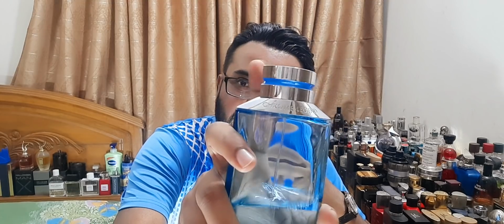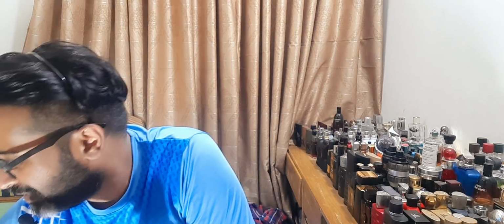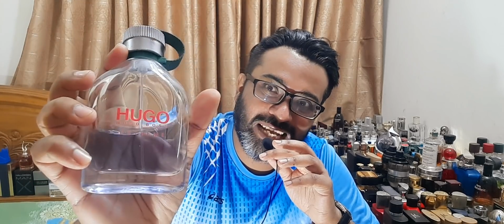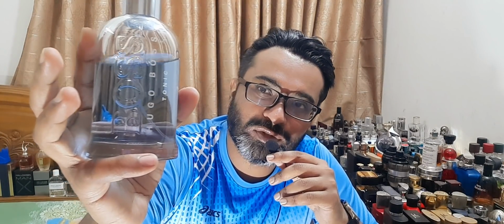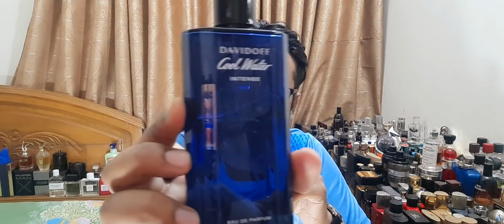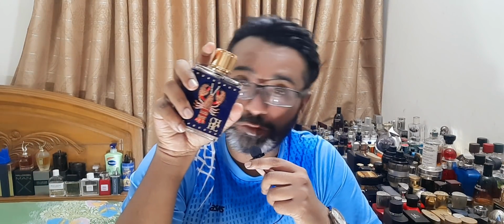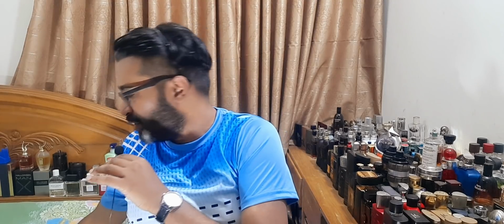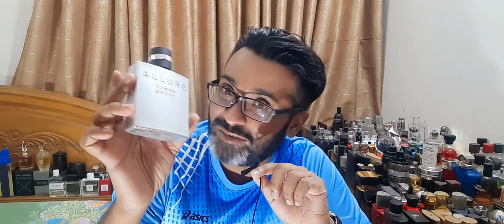Top 20 Blue Fragrances (2022)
My most requested and viewed topic :) let's loo at some Blue Fragrances.

Honorable Mentions
1. Dior Sauvage Very Cool Spray
2. Azzaro Chrome Legend (Old Version)
3. Mont Blanc Presence Cool

Main List
1. Chanel Allure Homme Sport
2. Mancera Aqua Wood
3. Guerlain L'Homme Ideal Sport
4. Armani Code Colonia
5. Versace Dylan Blue
6. CH Men Under The Sea
7. Nautica Voyage
8. Jean Paul Gaultier Le Male On Board
9. D&G Light Blue Women EDT
10. Davidoff Cool Water Intense
11. Afnan Turathi Blue
12. Coach For Men
13. Hugo Boss Bottled Tonic
14. Moschino Fresh Couture
15. Kenzo Homme Sport
16. Hugo By Hugo Boss Extreme
17. Dunhill Desire Blue
18. Issey Miyake L'eau Dissey Pour Homme Summer
19. Azzaro Chrome Intense
20. Dunhill Pure For Men